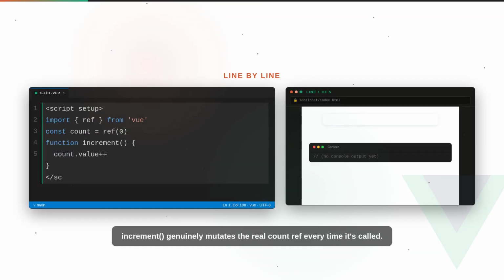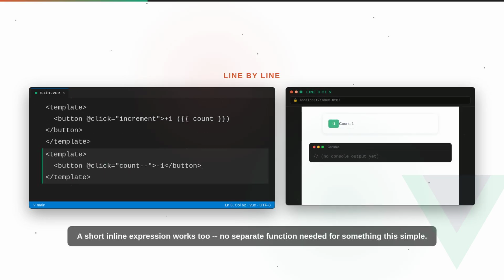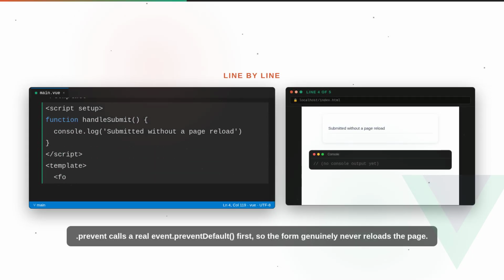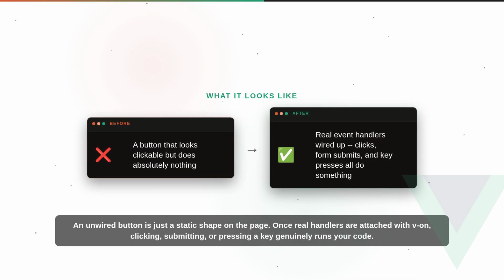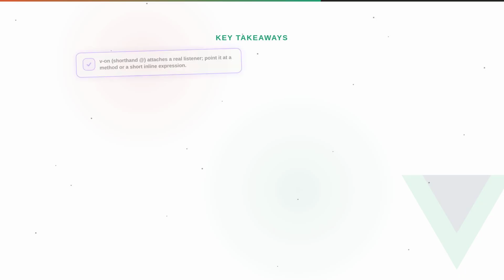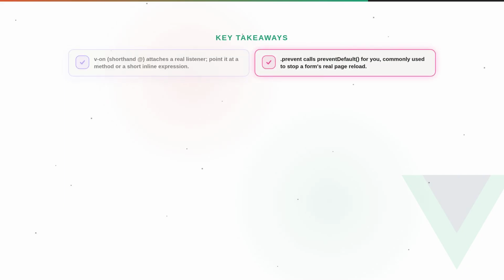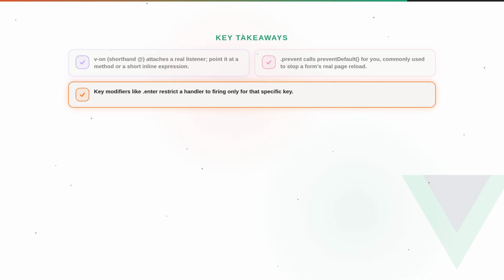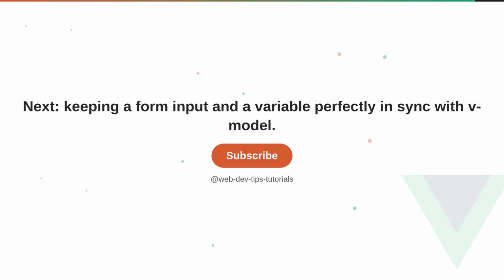Vue.js Series: Event Handling with v-on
None of the UI you've built so far can respond to a click. In this video you'll wire up real click handlers with v-on, use its @ shorthand, and use event modifiers to control exactly how an event behaves.

Code walkthrough (vue):
‹script setup›
import { ref } from 'vue'
const count = ref(0)
function increment() {
  count.value++
‹/script›
‹template›
  ‹button @click="increment"›+1 ({{ count }})‹/button›
‹/template›
‹template›
  ‹button @click="count--"›-1‹/button›
‹/template›
‹script setup›
function handleSubmit() {
  console.log('Submitted without a page reload')
‹/script›
‹template›
  ‹form @submit.prevent="handleSubmit"›
    ‹button›Submit‹/button›
  ‹/form›
‹/template›
‹template›
  ‹input @keyup.enter="increment" placeholder="Press Enter to +1"›
‹/template›

What it looks like: ❌ A button that looks clickable but does absolutely nothing → ✅ Real event handlers wired up -- clicks, form submits, and key presses all do something

Try it yourself: Add a form with @submit.prevent, and a text input that logs its value with @keyup.enter.